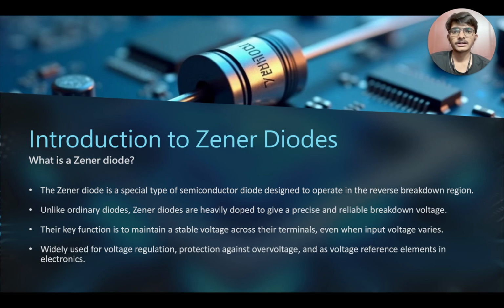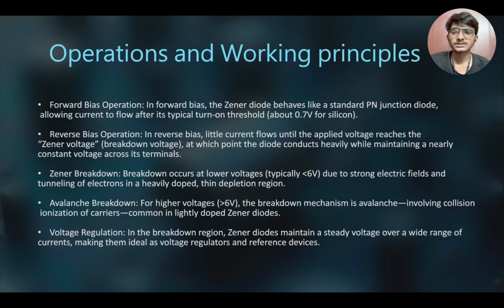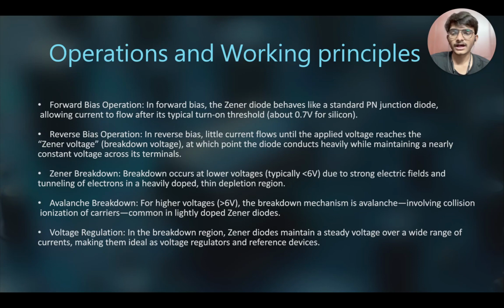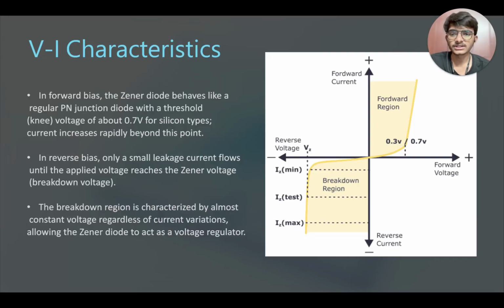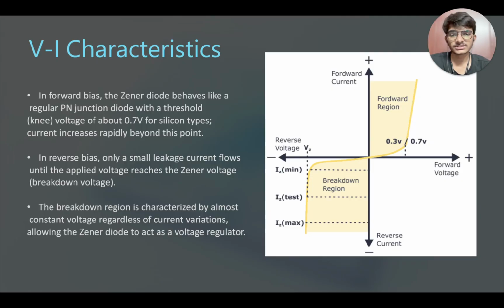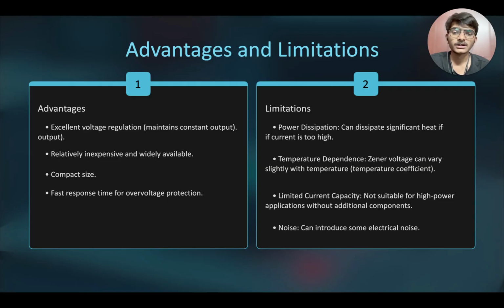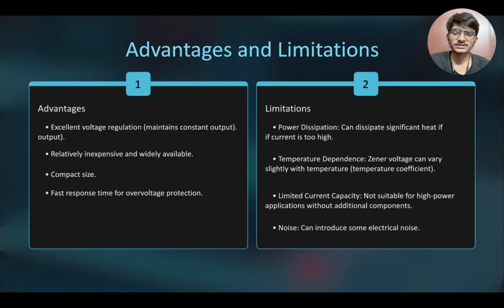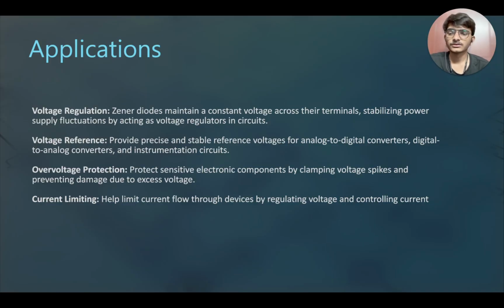Understanding Zener Diodes Characteristics and Applications